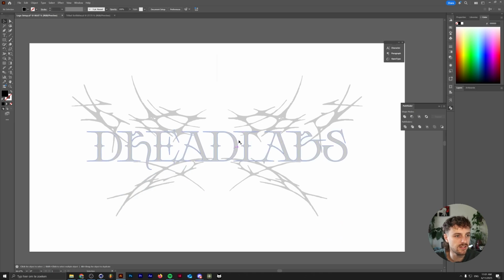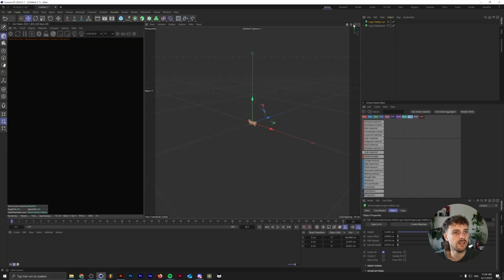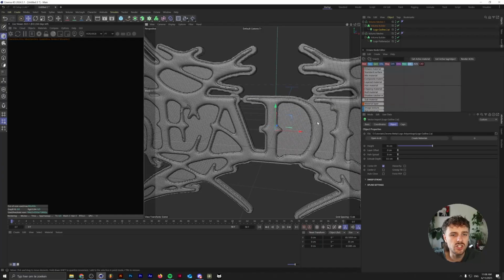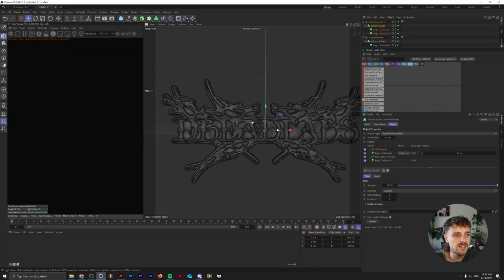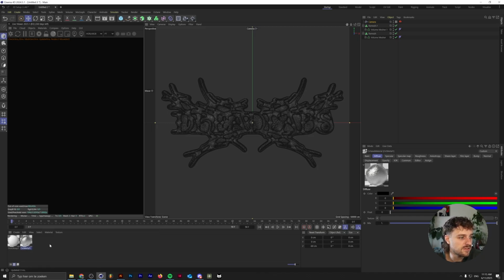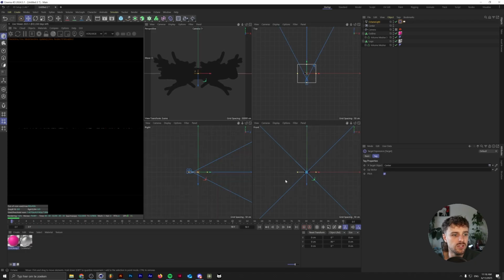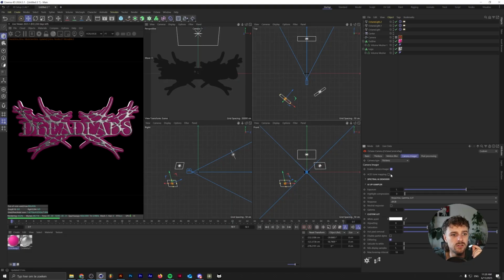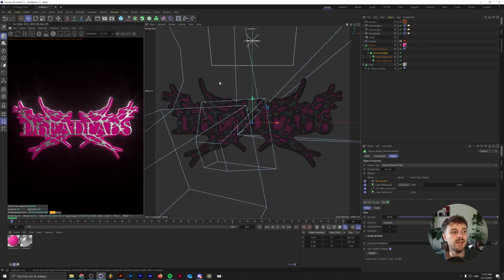How to make a Chrome Logo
In this video I will teach you how I created this chrometype logo inspired by a designer called Artyomtogo. Check out his work here:

00:00 Intro
00:59 Illustrator Setup
03:25 3D Setup
06:46 Tweaking
07:40 Creating the 3D Materials
09:57 Light Setup
12:06 Final Tweaks
14:11 Outro